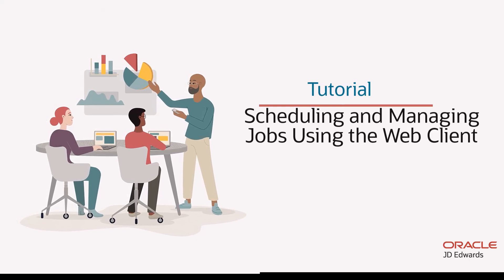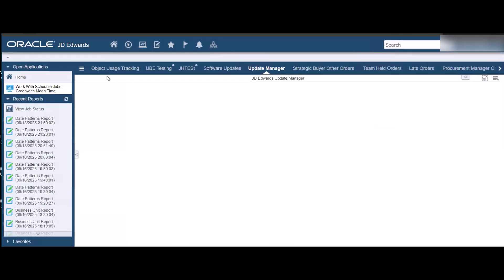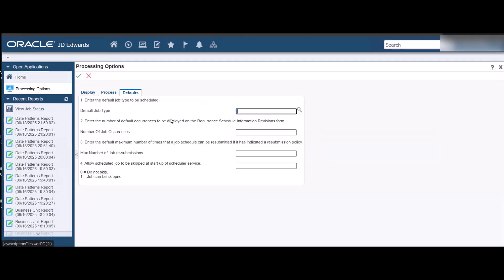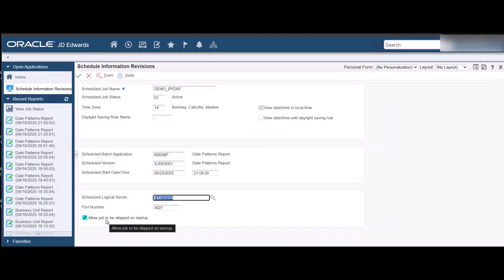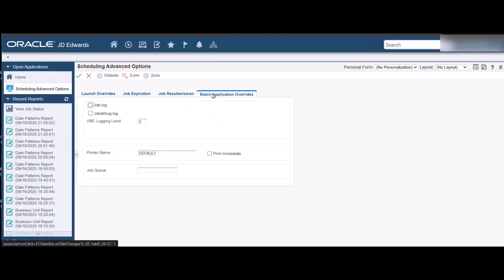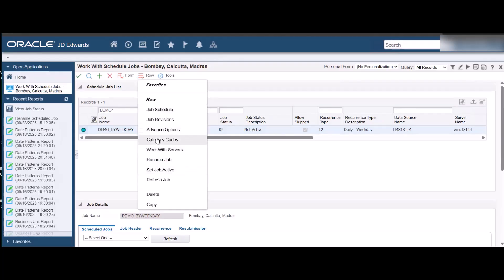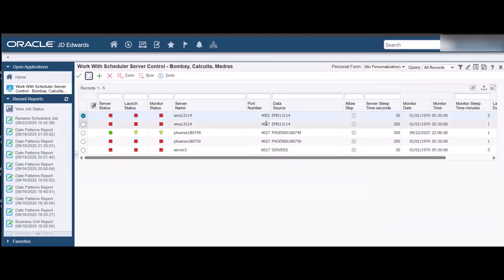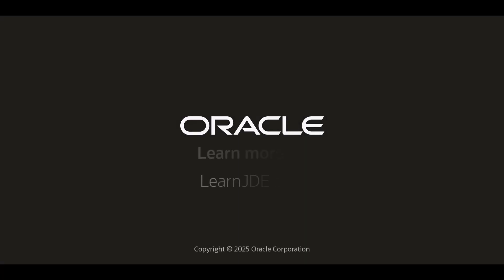Scheduling and Managing Jobs Using the Web Client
This tutorial provides instructions to configure, maintain, and monitor scheduled jobs over the web client using the Work With Scheduled Jobs program (P91300W).